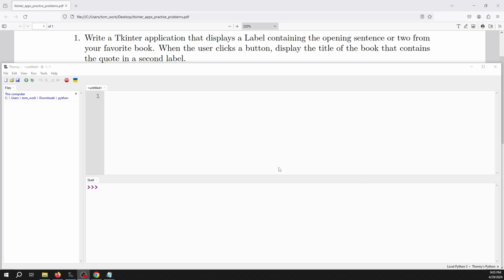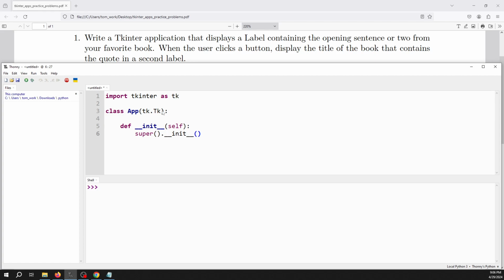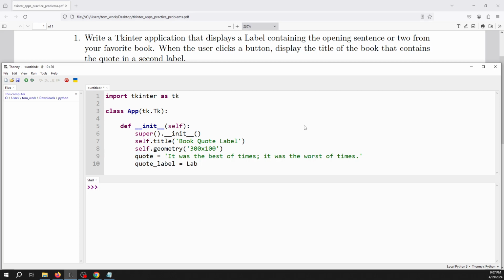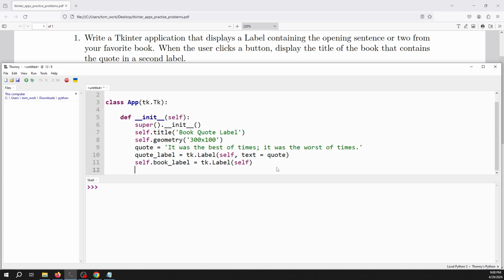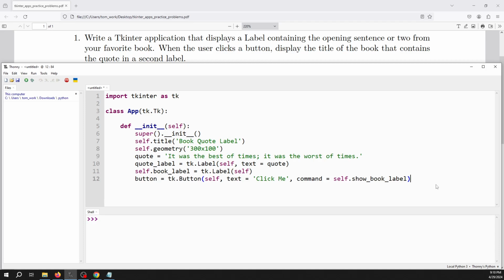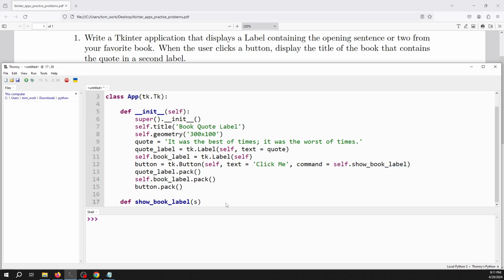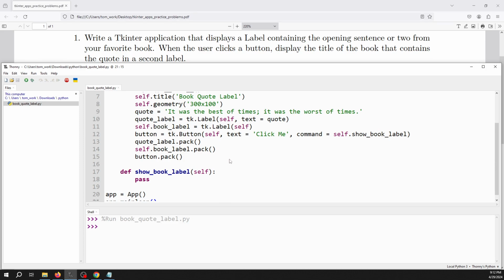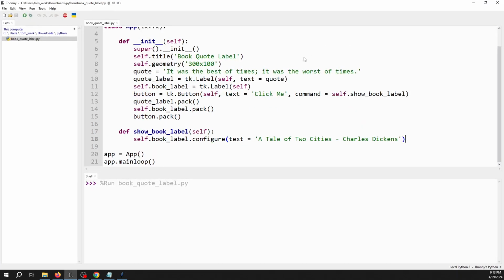Book Quote Practice Problem